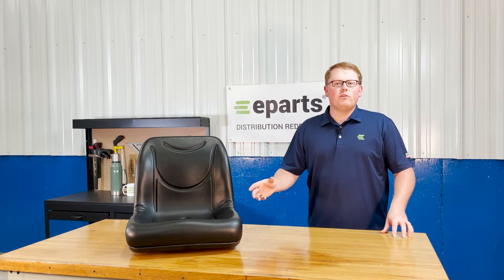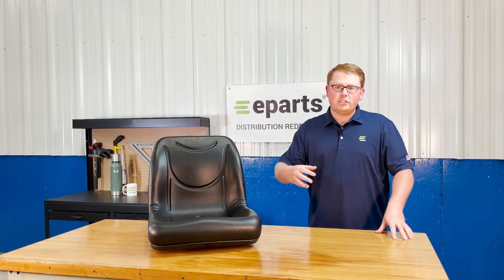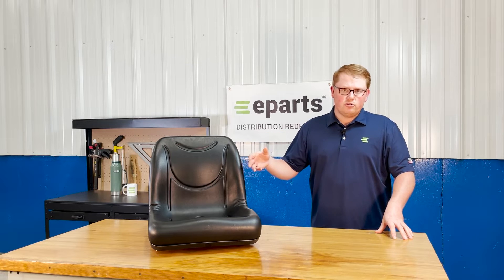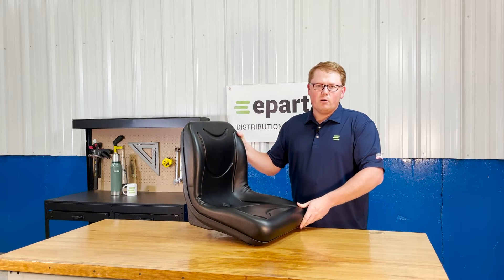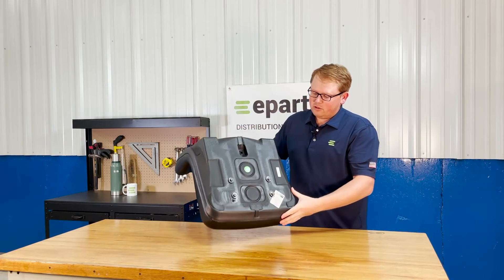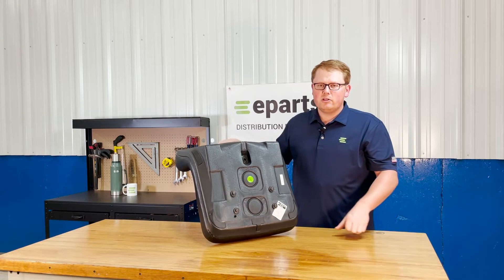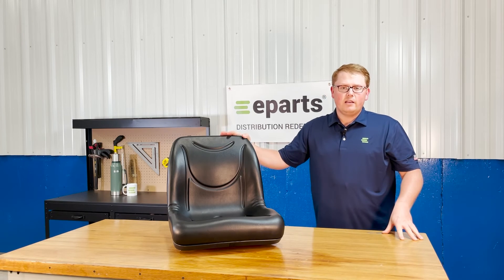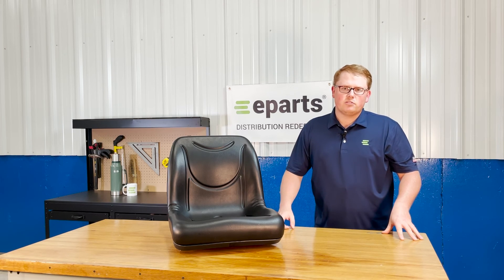Review: Seat for John Deere 6X4 TRAIL GATOR | eparts.shop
- Package Quantity: 1
- BOLT HOLES: 5/16-18 UNC RH THRD
- This seat does not include the mounting bracket 6003AB
- Any mounting hardware not included
- Manufactured by Agri Seating
- Width: 18 Inch
- Length: 19 Inch
- Height: 18 Inch